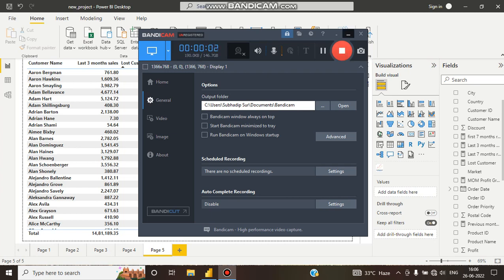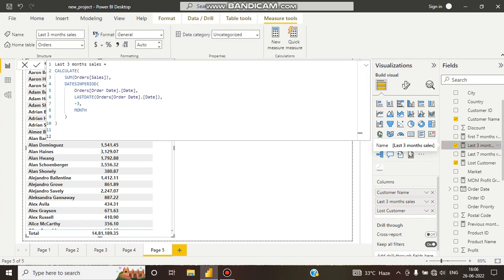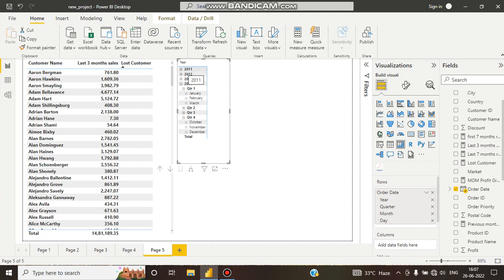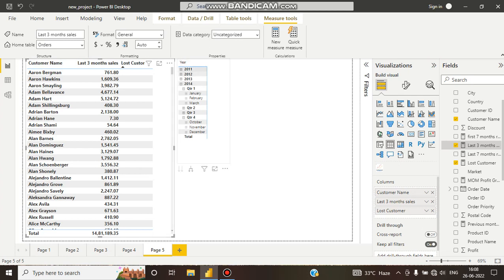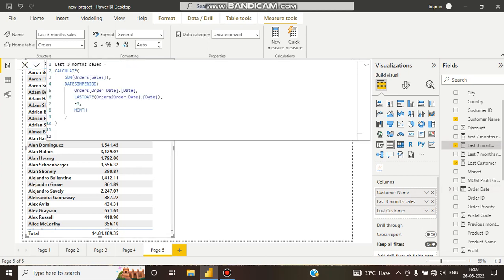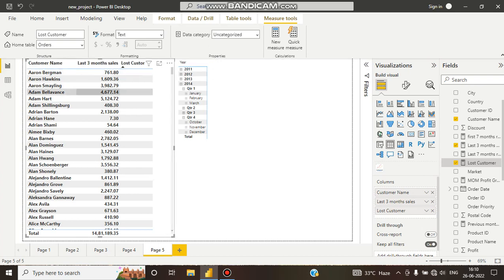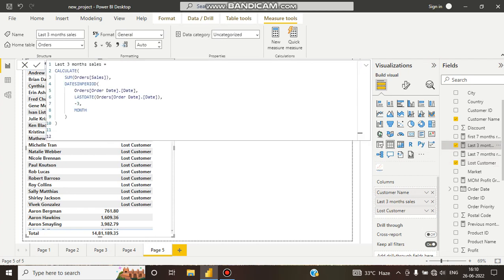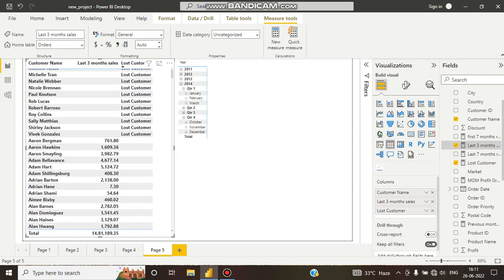4) Lost Customer calculation in DAX.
This video is about to get lost customer data in dax. Here we used datesinperiod lastdate calculate functions.